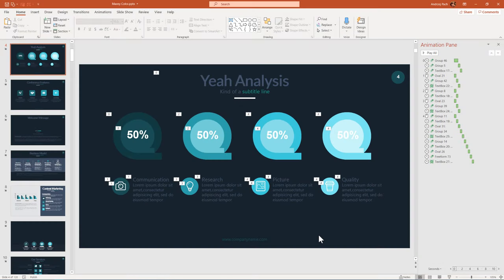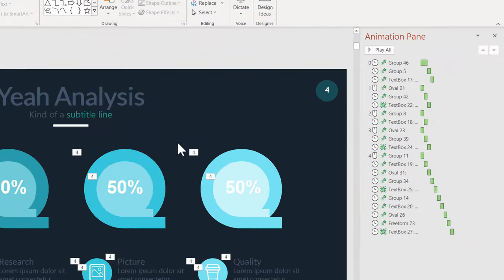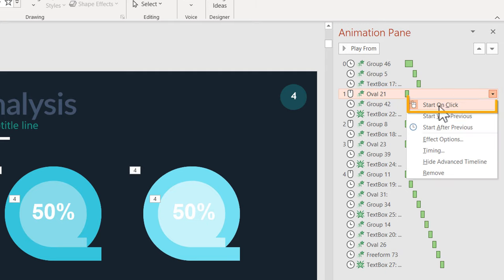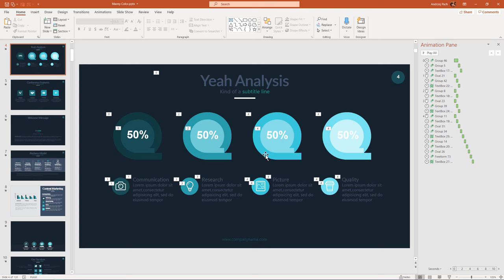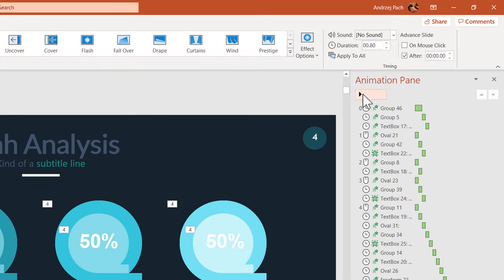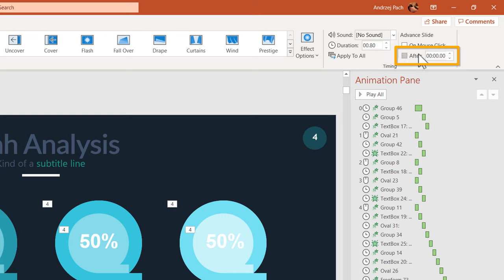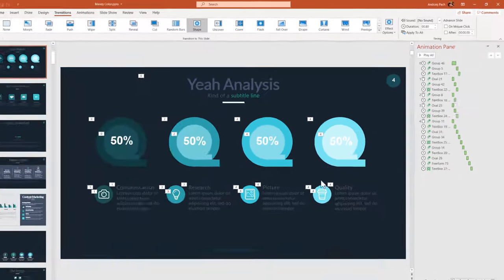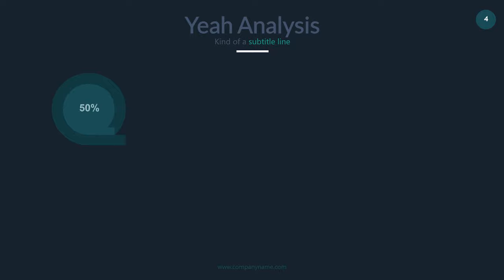PowerPoint problem - Animations play automatically, not waiting for mouse click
📖 Tutorial description: It can happen that even tho you select animations to be On Click they proceed automatically once you start your PowerPoint presentation. This is very frustrating but there is a very simple and quick fix. You most likely will have to go to the Transitions tab and de-select the "After 0:00:00" option. This option makes PowerPoint proceed as fast as it can after playing all animations to the next slide, which isn't what we want. We want to have full control and proceed when we decide, especially if we have set up on-click animations.